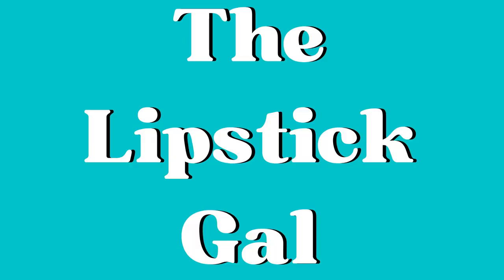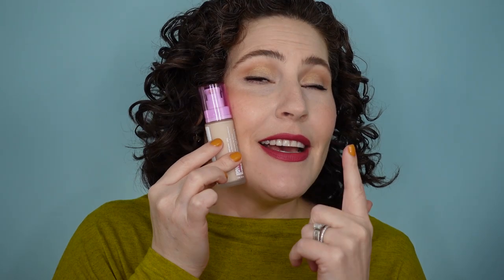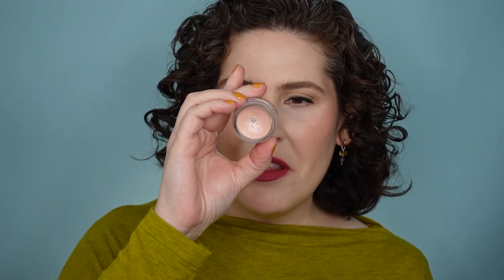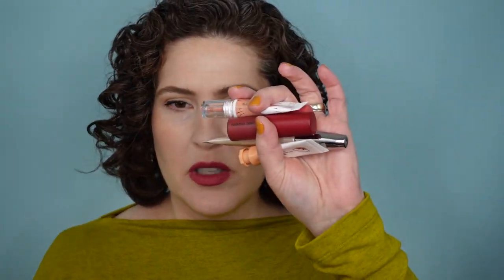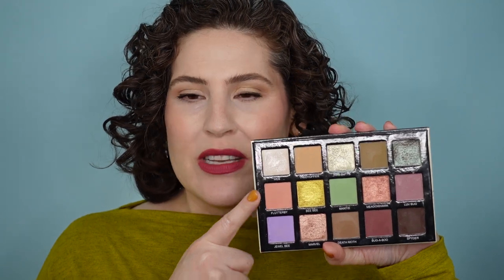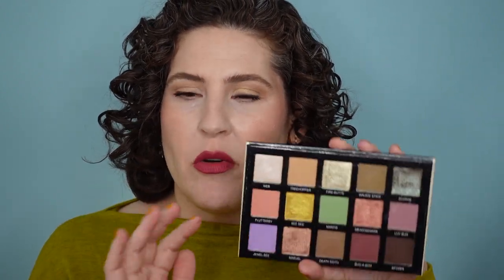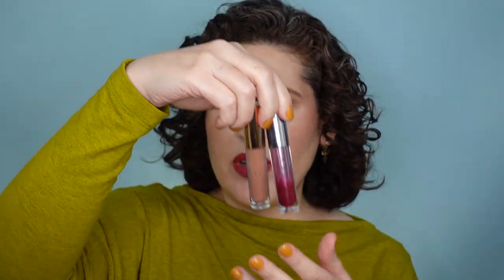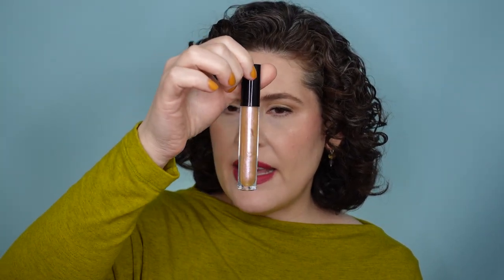Shop My Stash - My Monthly Makeup Bin for March 2022 - What I'll Be Reaching For All Month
I'm trying to make sure I shop my stash regularly, and use everything in my collection. Getting together a monthly bin has been a great way to rotate through what I have. I always put in more than I think I'll use, that way I stick to what's in the bin.

Let me know how you make sure you use everything you own. Do you rotate through your collection regularly?

On My Face Today:

1. Lancome - Prep and Matte Primer
2. Beauty Pie - Super Luminous Under Eye Genius
3. Beauty Pie - Every Day Great Skin Concealer - 50 Very Light
4. Pat McGrath - Sublime Perfection Blurring Under Eye Powder - Light
5. EM Cosmetics - So Soft MultiPlay Bronzer - Summer
6. Beauty Pie - Super Cheek Cream Blush - Sexy Berry
7. Beauty Pie - Luminizing Face Wand - Champagne
8. Beauty Pie X James Molloy - Deluxe Eye Quad - Gold
9. EM Cosmetics - Illustrative Liner - Brown
10. EM Cosmetics - Pick Me Up Mascara
11. Benefit - Precisely My Brow Pencil - shade 03
12. Beauty Pie - Arch-Ology Tinted Brow Gel - Perfect Brown
13. Lisa Eldridge - Lip Liner - Beauty
14. Milani - Fetish Matte Lipstick - Petal